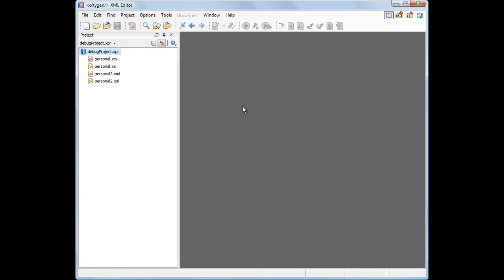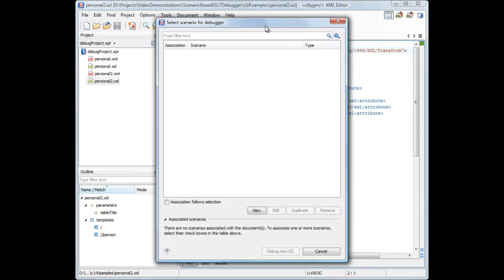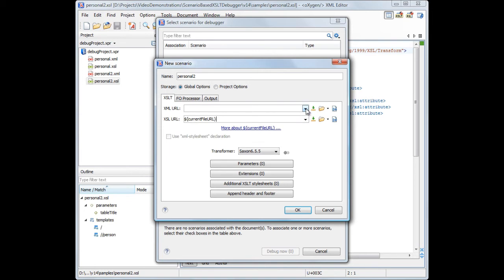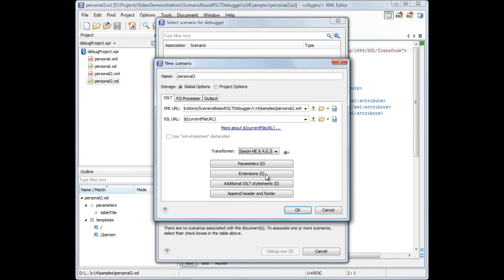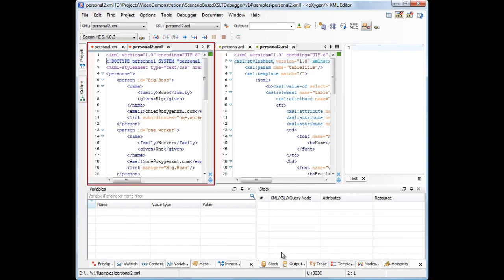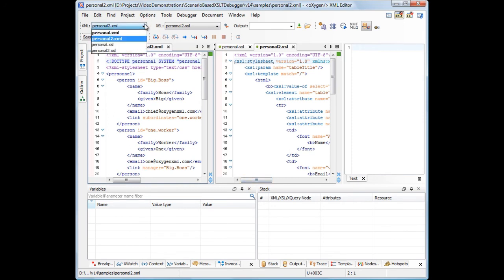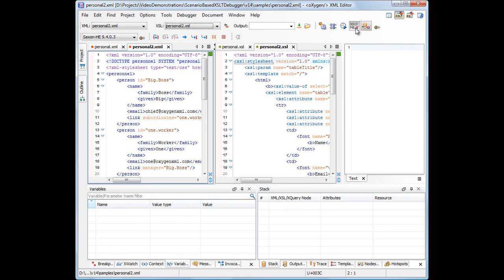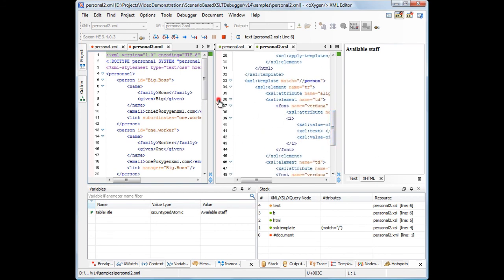oXygen XML Editor - Scenario Based XSLT Debugging Session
This video demonstration covers the basics of the oXygen's XSLT debugger usage.